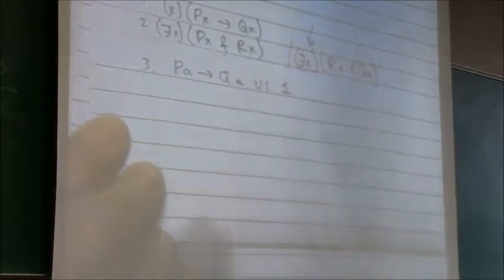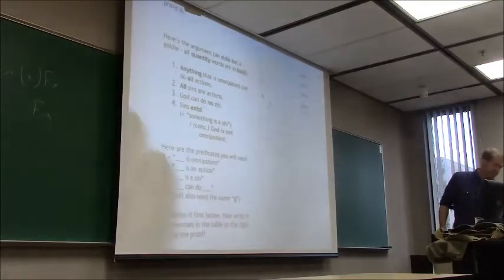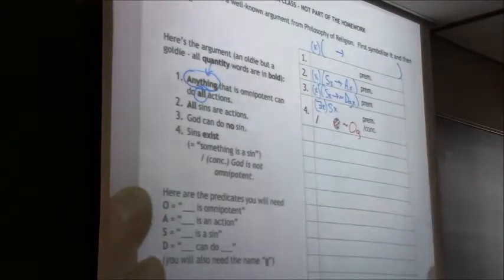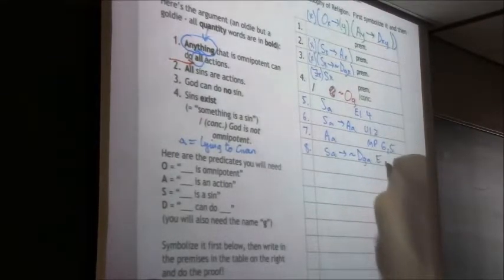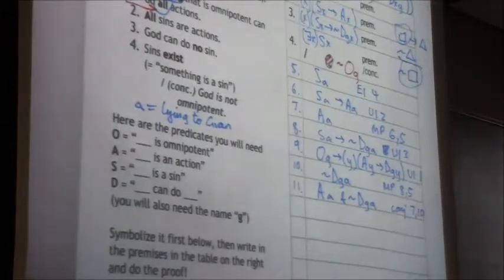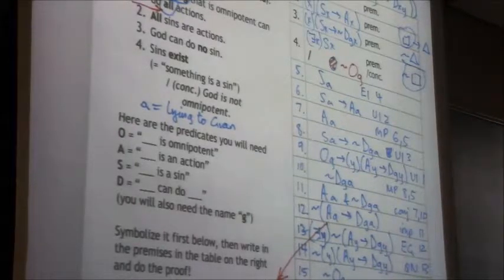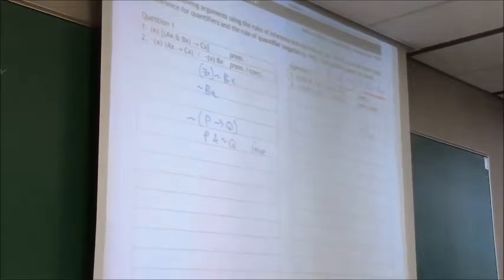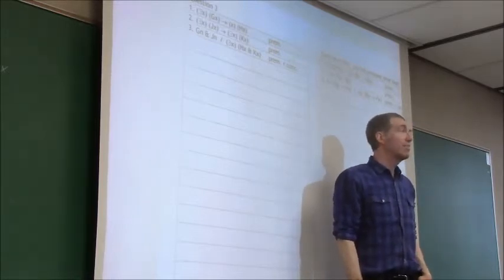(202) 35. Putting it all together: proof in predicate logic